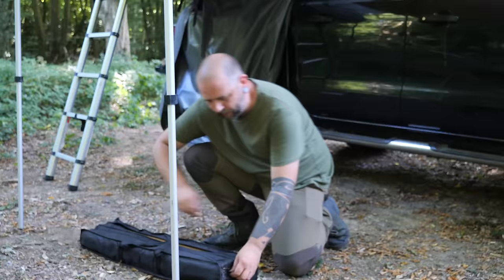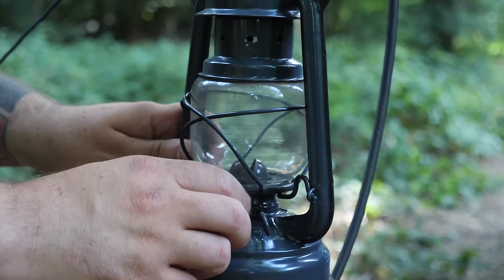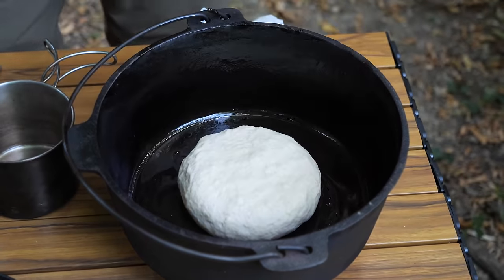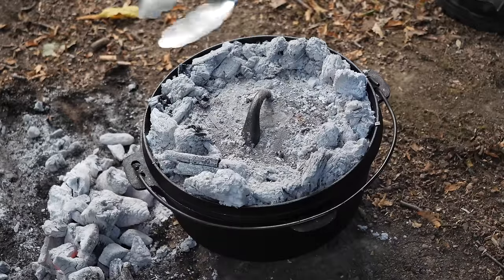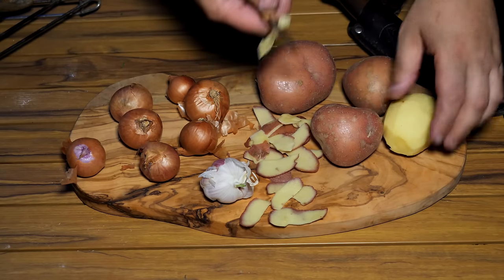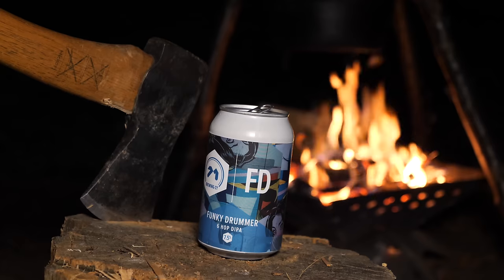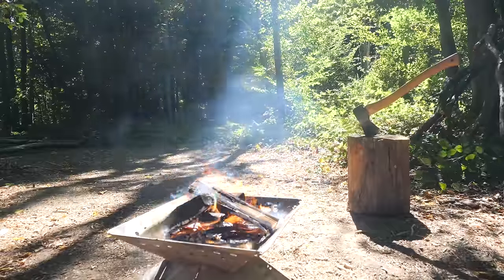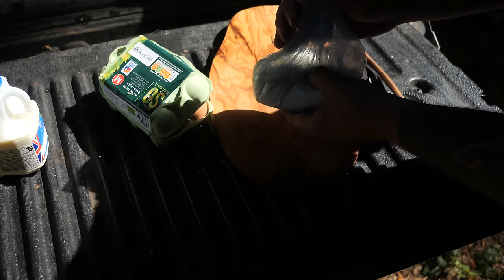Truck Roof Tent Camping DISASTER - Late night Bug Out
A Roof top, Truck camping trip turns in to a disaster as i have to Bug Out in the night.
Campfire Cooking and more.